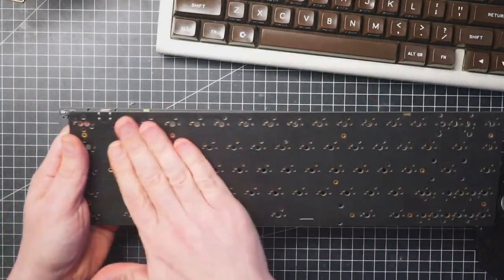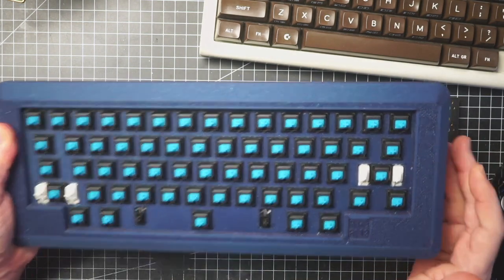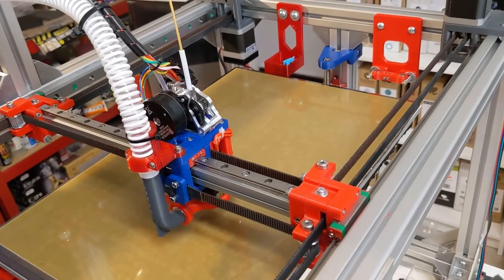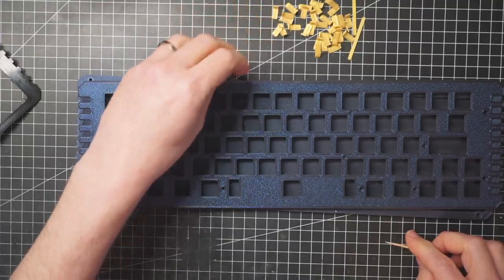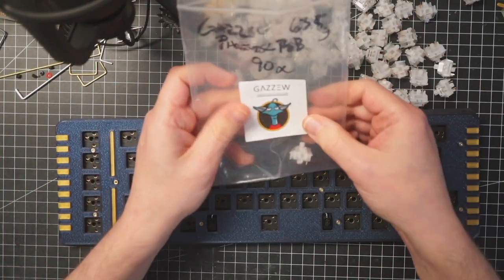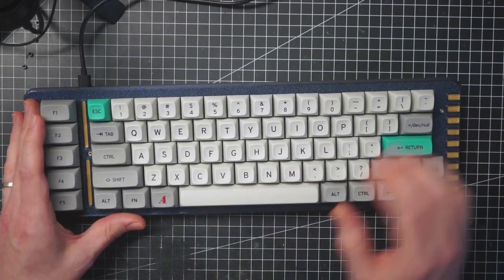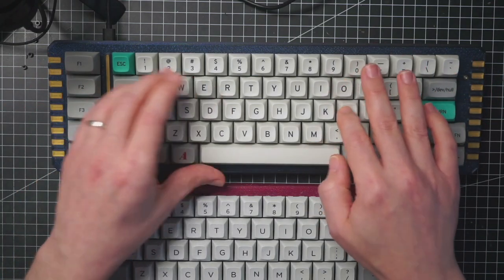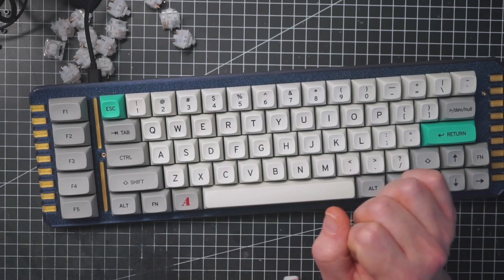3D printed case with TPU gaskets (also testing Gazzew switches)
You know by now that I love 3d printing and of course I love 3d printing keyboard cases. The problem with that is that the sound profile is never where I want it, so this time I tried to add some flex to the build with TPU filament and the result is very encouraging! There's still testing to be done but I'm very happy with the result so far.

TPU Filament: AzureFilm Flexible 85A
PLA Filament: Fillamentum Wizard’s Voodoo

00:00 The PCB
01:21 3D Printing a keyboard case
03:02 My custom 3D printer
05:06 The build
09:39 Sound test
11:08 Gazzew Phoenix switches
12:26 Trying linear switches
13:12 Conclusions